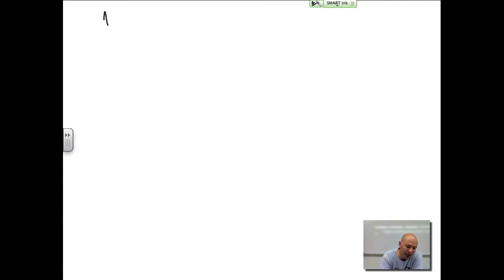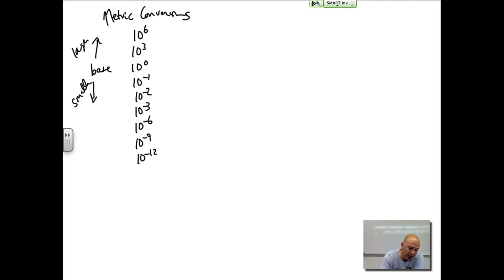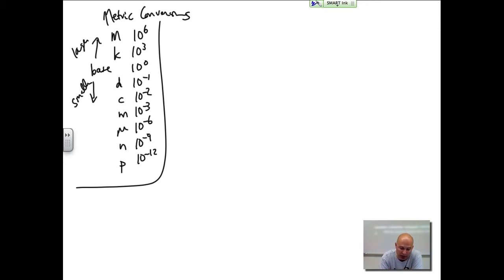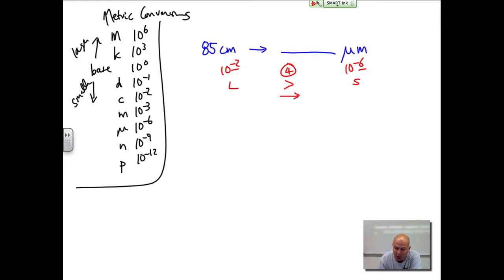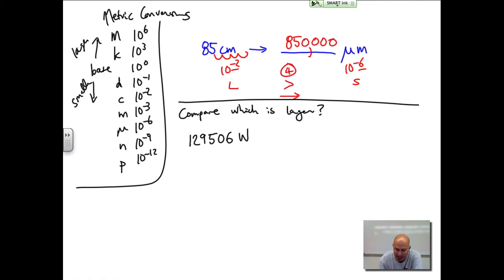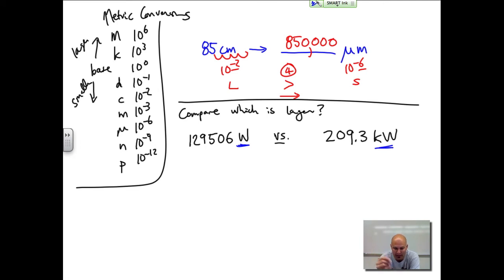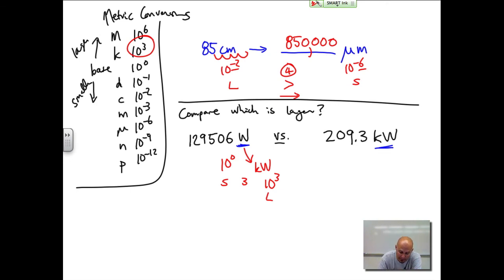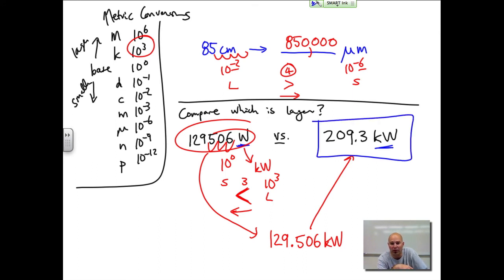Unit 1 - Ch1and3ConversionPrac,Section7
Additional practice, help, and examples for metric conversions.